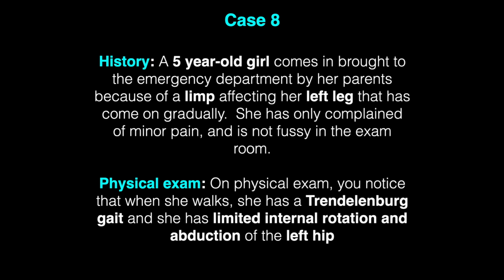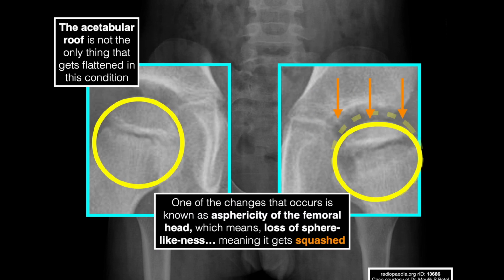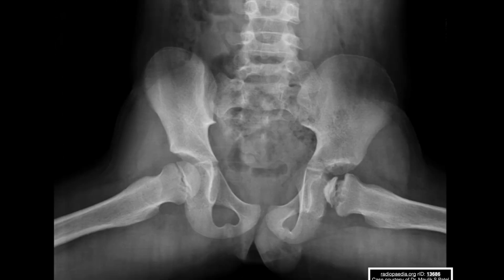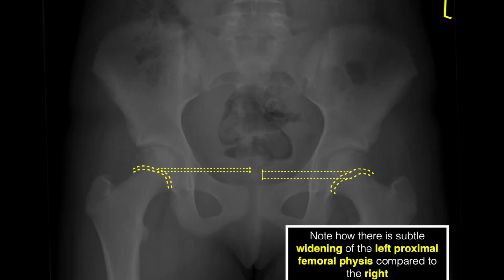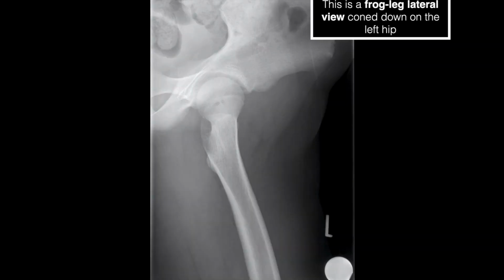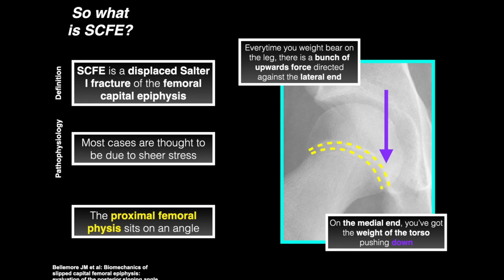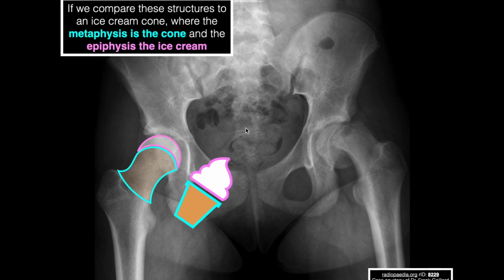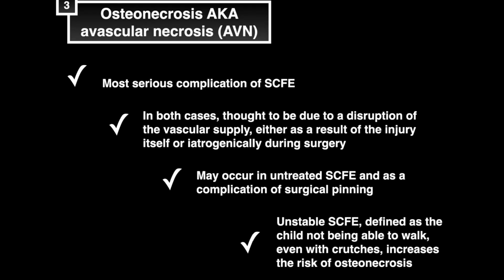MSK Radiology series - Part 7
This video is the seventh part in a series discussing musculoskeletal radiology in children. The video was created by Dr. Kai Homer, a resident in Radiology at the University of Alberta with the help of Dr. Adrienne Thompson, a pediatric radiologist at the University of Alberta. The video will focus on musculoskeletal injuries and introduce some cases to help with the understanding of how radiology fits into the whole clinical picture in regards to hip radiographs.

After watching this video, the learner should be able to:
1. Recognize and describe the radiographic presentation of Legg-Calve-Perthes disease
2. Recognize and describe the radiographic presentation of Slipped Capital Femoral Epiphysis
3.Stratify hip abnormalities according to presenting age of symptoms
4. Identify the normal appearance of the pediatric hip on radiographs